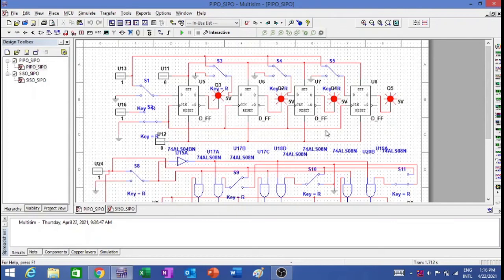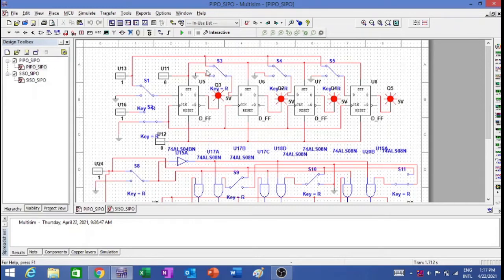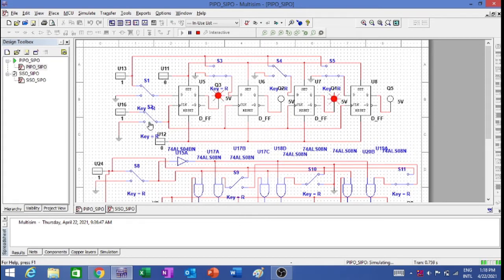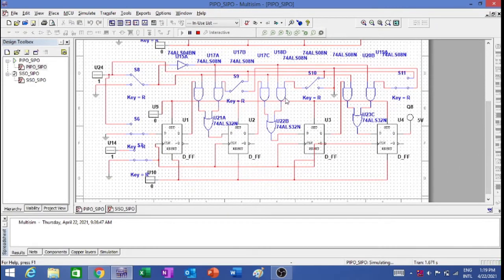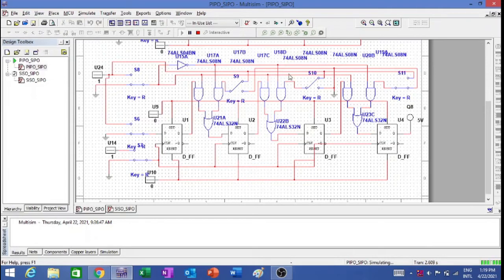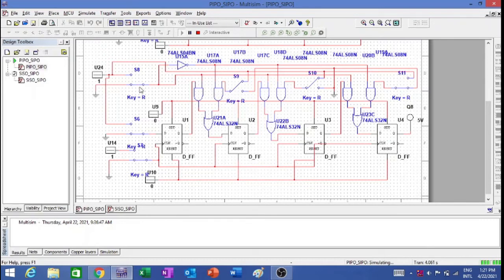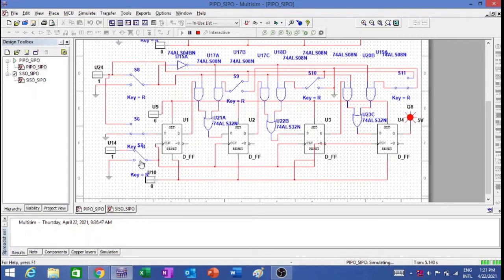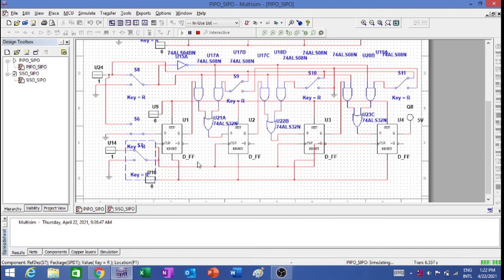Parallel In Parallel Out and Parallel In Serial Out shift register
The video will help to understand the working principle of PIPO and PISO shift registers.